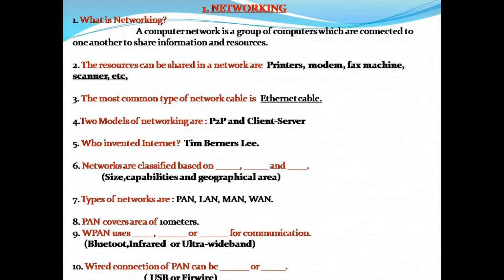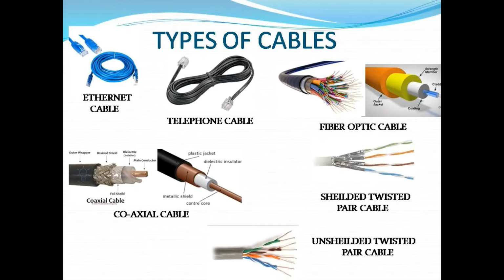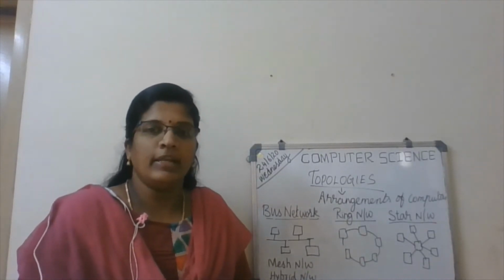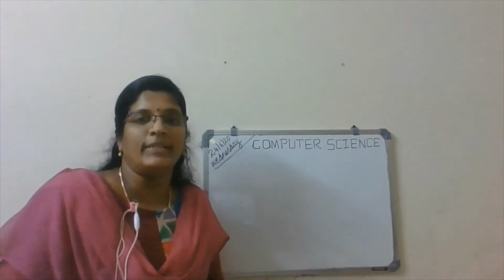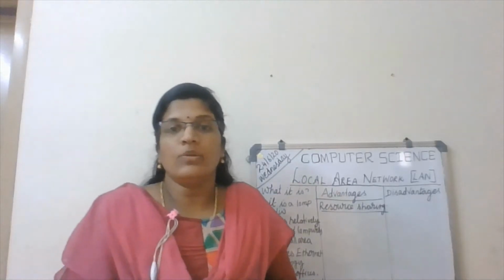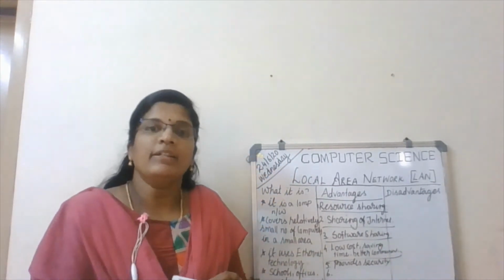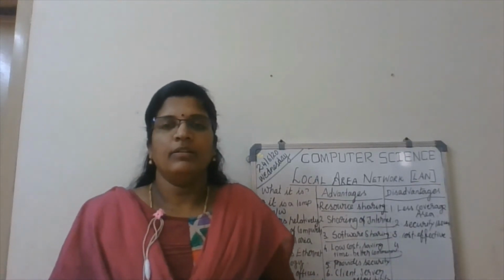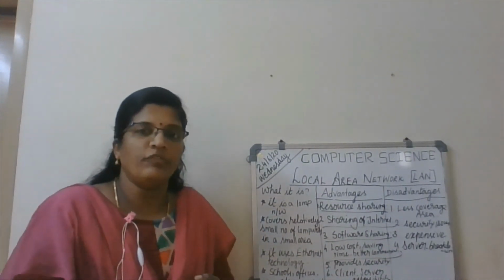Class 8 Networking part 3